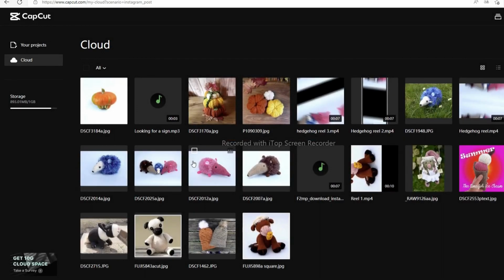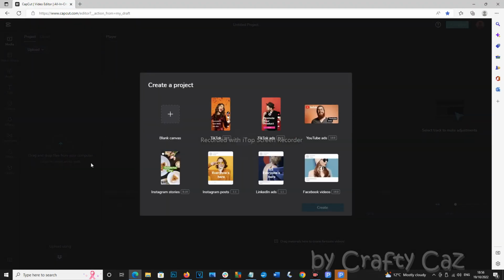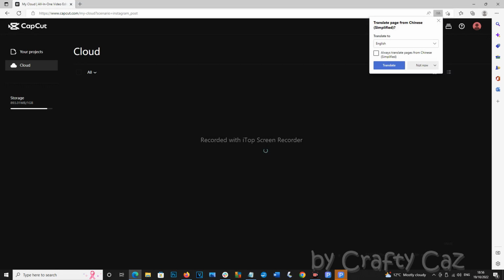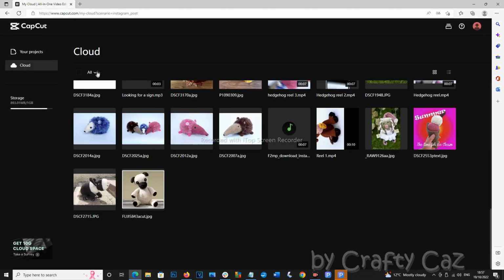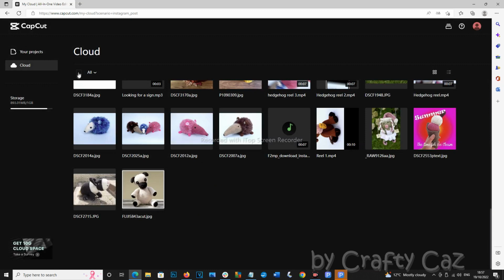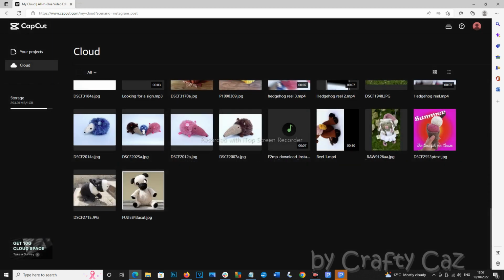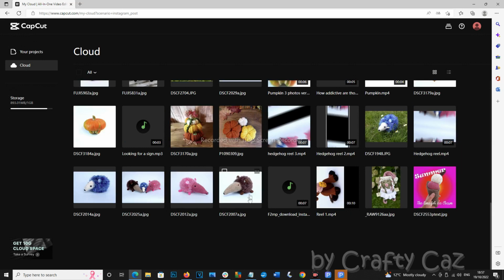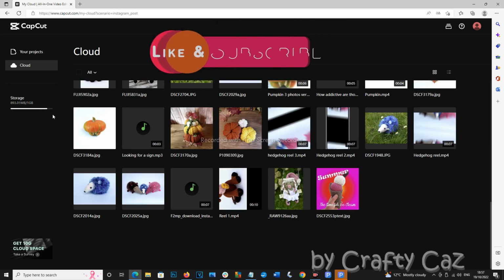CapCut for PC | How to DELETE your cloud storage space to keep creating IG & TikTok reels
Cloud storage full and unable to delete old projects and files?
Getting this message - "Cloud Space has reached its limit. Web doesn't support purchasing more Cloud Space at the moment"

This video will tell you how to clear your cloud storage on PC in order to continue creating your social media reels & stories.

I couldn't find anythign online to help me with this problem but I did find that others were having the same issue.

So when I found out how to do it I thought I'd share a quick video to help anyone getting as frustrated as I was.

Caz